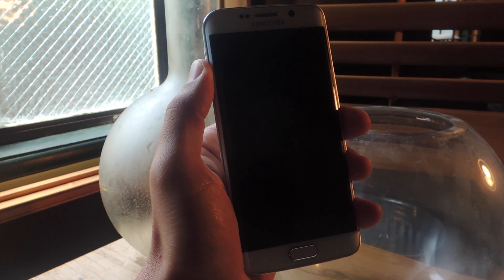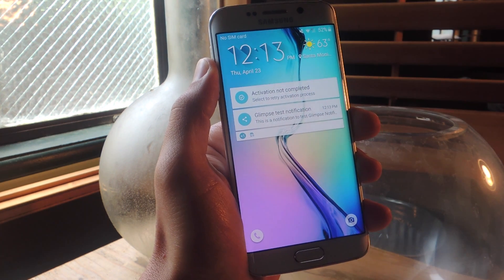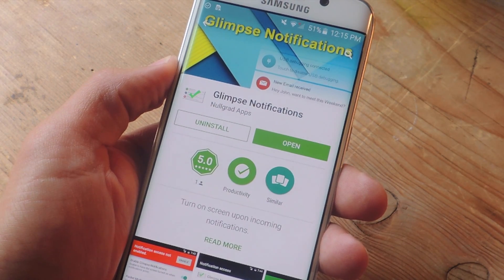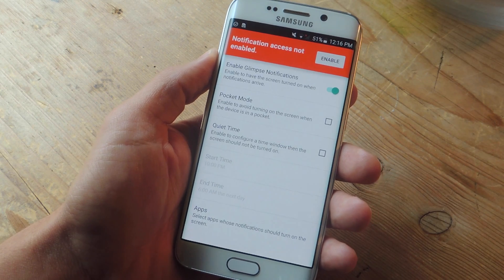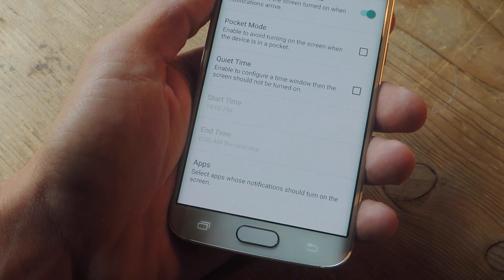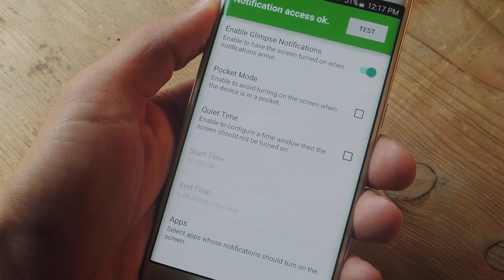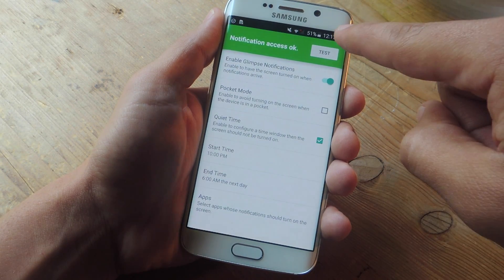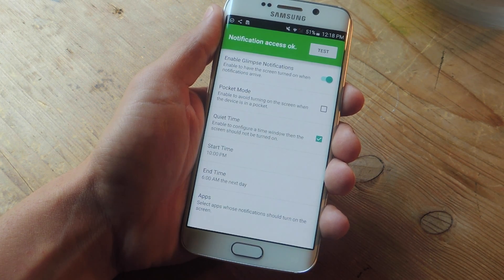Auto-Wake Your Android's Display for Incoming Notifications - Android [How-To]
How to Automatically Wake Your Display for Incoming Alerts

In this video, we'll be covering a free application that will automatically activate your Android's display, when off, to allow you to glimpse at lock screen notifications without pressing the home or lock key.